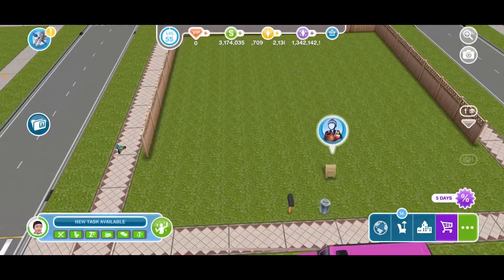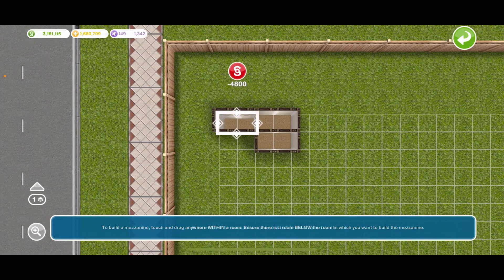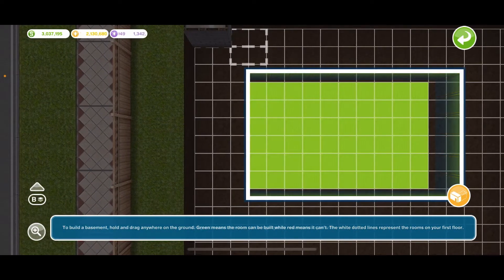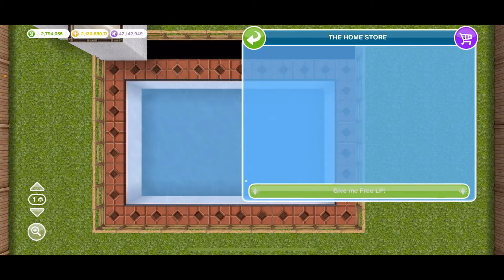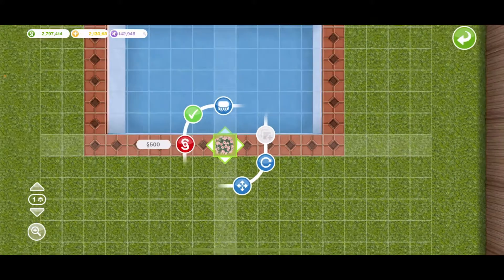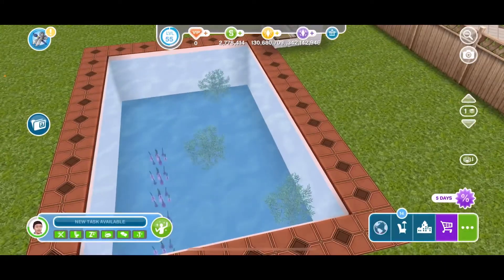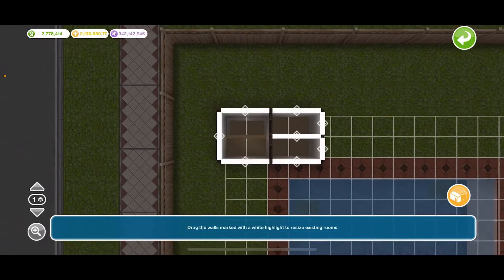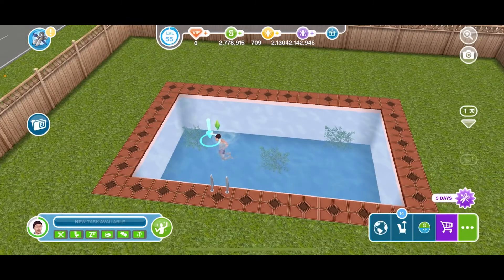Sim Freeplay | How To Do The Pool Glitch | Very Easy | Simple | 100% Will Work!!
Hey guys, this video you’ll be seeing a easy pool glitch.